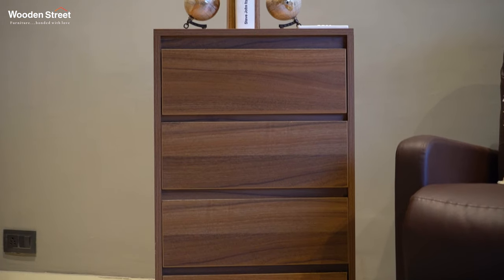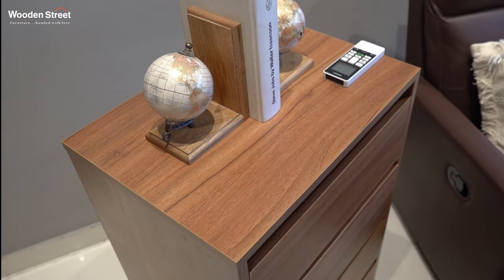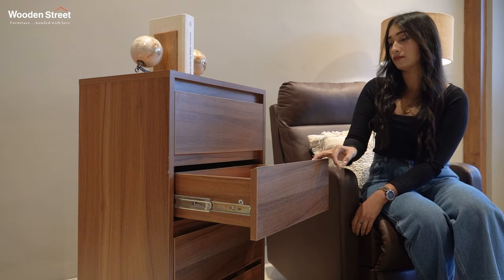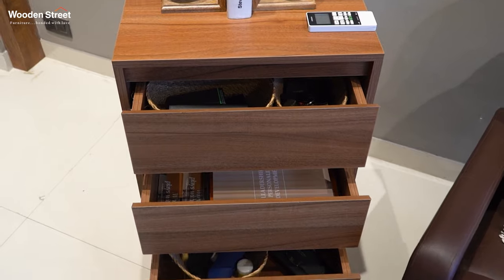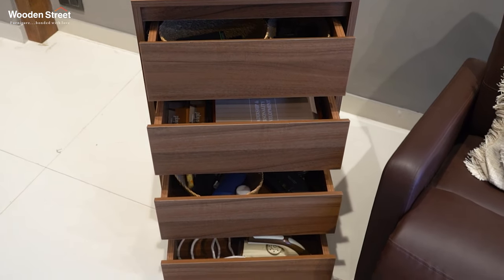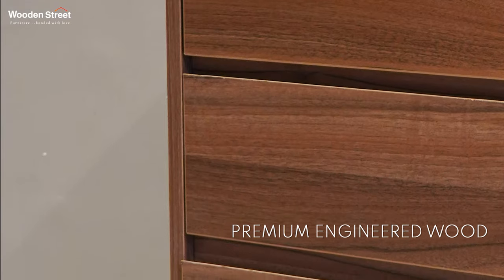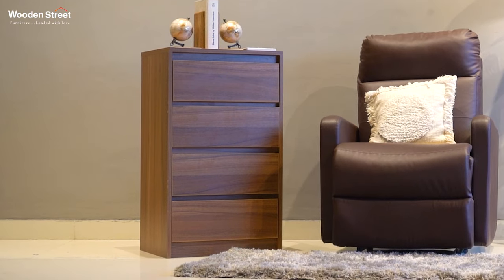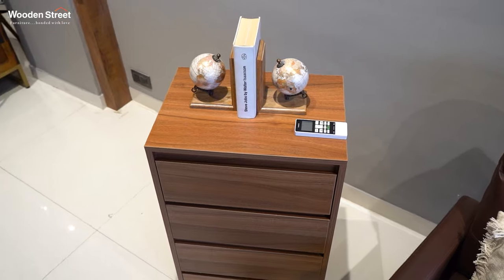Mistle Chest of Drawers [ Best Chest of Drawer 2023 in India ] Wooden Street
If you want to amplify the aesthetics of your house without doing much, just invest in a good chest of drawers. They not only look very classy and sophisticated but are also very practical to have in compact spaces. You can use the top to exhibit your figurines and showpieces while the drawers could hold all your essentials and knick-knacks.

The Mistle Chest of Drawers from the house of WoodenStreet is a masterpiece in its truest sense.  Made with the best material, this chest of drawers will keep your things safe while adding a chic element to your space. Some of its key features are:
1.4 spacious drawers
2. made of premium engineered wood
3. elegant design

This chest of drawers is a must-have for people who love contemporary furniture.